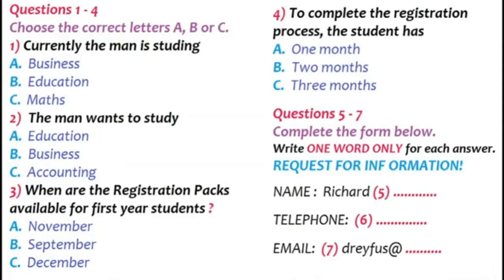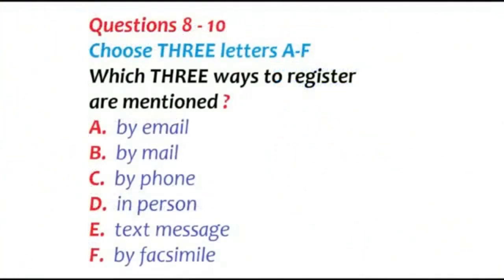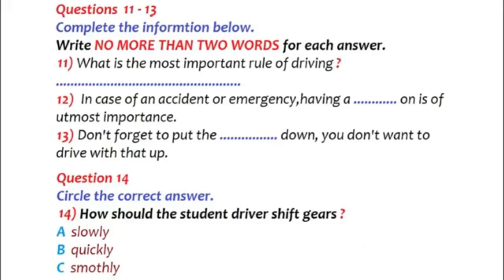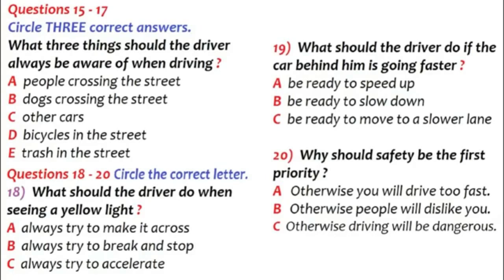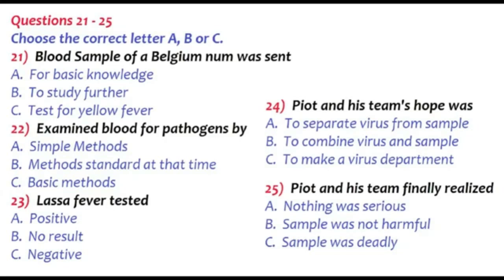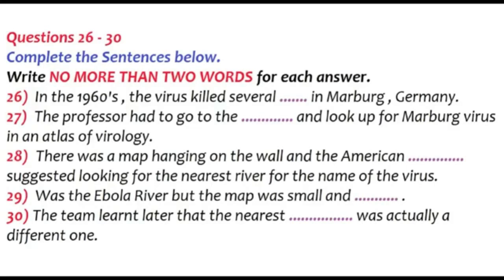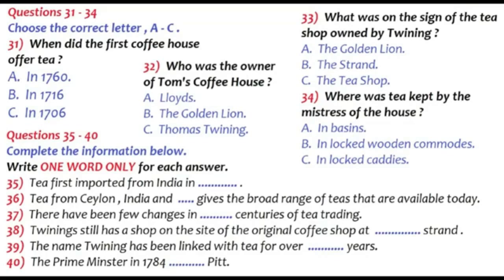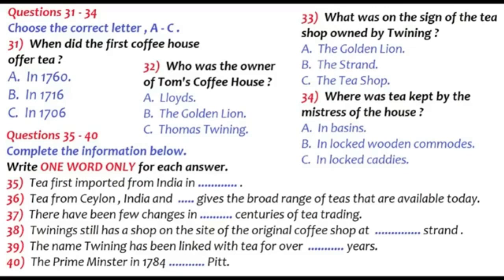IELTS Listening Test IDP Listening 2023 Cambridge Listening practice test with answers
Mastering IELTS Listening: Top Tips and Practice Exercises

Welcome to our comprehensive IELTS Listening preparation video! 🎧📚

Are you aiming for a high score in the IELTS Listening section? Look no further! In this video, we've compiled the best strategies, tips, and practice exercises to help you excel in this crucial part of the IELTS exam.

Proven techniques to enhance your listening skills
How to identify question types and tackle each one effectively
Tips for note-taking and managing time during the test
Common pitfalls to avoid and boost your confidence
Practice makes perfect! We've included a series of interactive listening exercises throughout the video. Test yourself and track your progress as you tackle real IELTS-style questions.

💡 Bonus Resources 💡
Access FREE downloadable study guides, audio samples, and answer keys on our website to supplement your learning.

📈 Boost Your IELTS Score 📈
Achieving your desired band score is within your reach! By the end of this video, you'll feel more confident and equipped to tackle any Listening task that comes your way.

Don't miss out on our future IELTS preparation videos!

🎓 About IELTS Listening🎓
IELTS Listening is dedicated to providing top-notch IELTS preparation content for students worldwide. Our experienced tutors share valuable tips, insider knowledge, and practice materials to support you on your journey to IELTS success.

🌟 Let's Begin Your IELTS Journey! 🌟
Press play, sharpen your listening skills, and let's get one step closer to IELTS success together! 💪